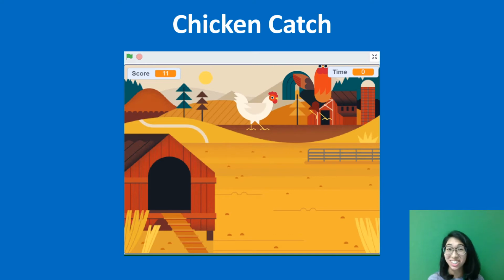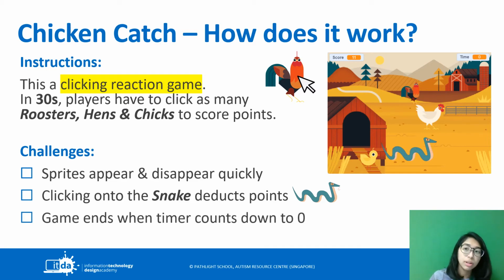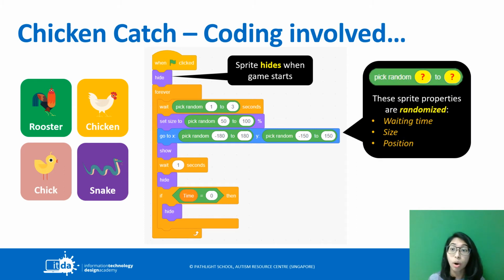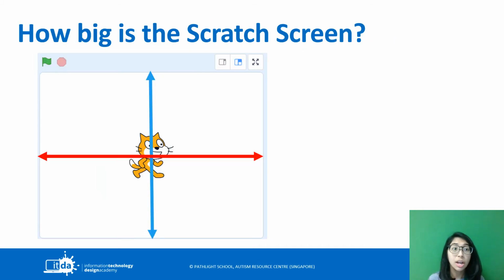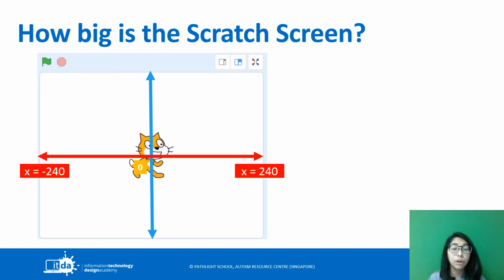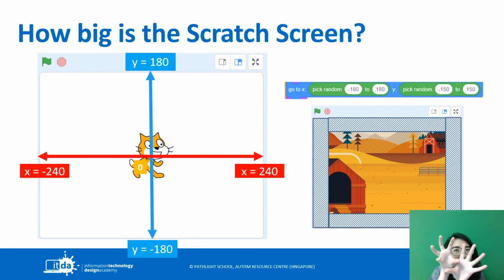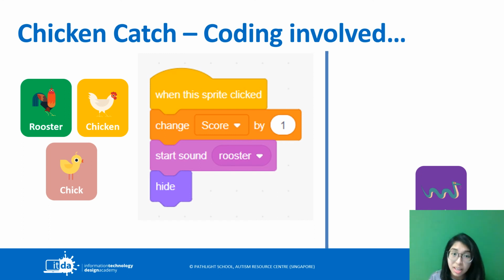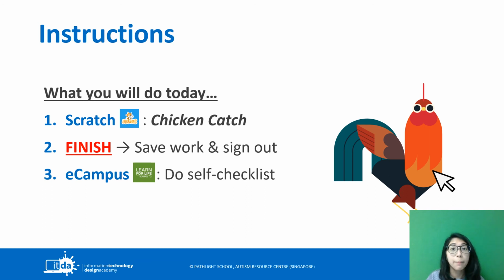Scratch Lesson - Chicken Catch